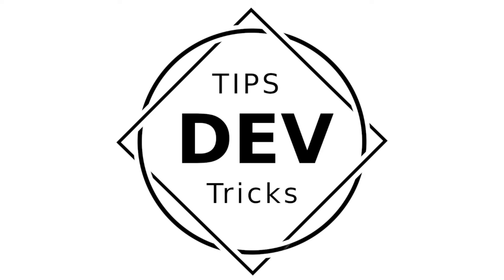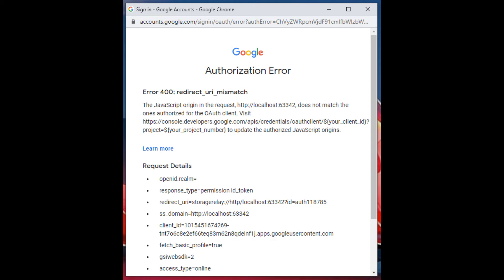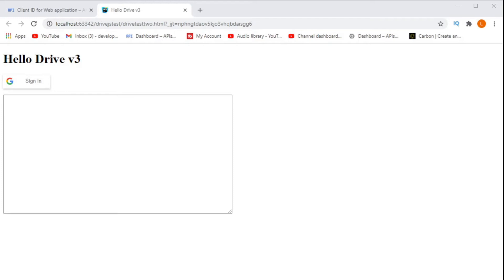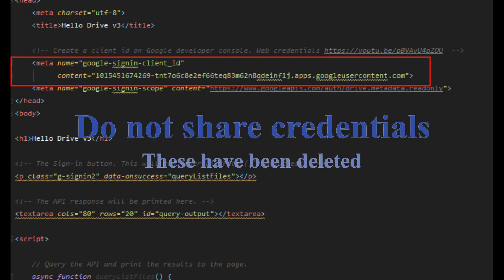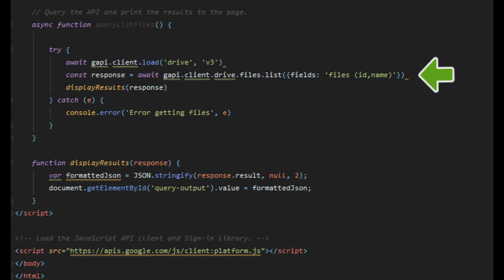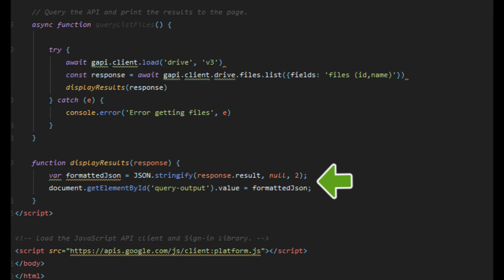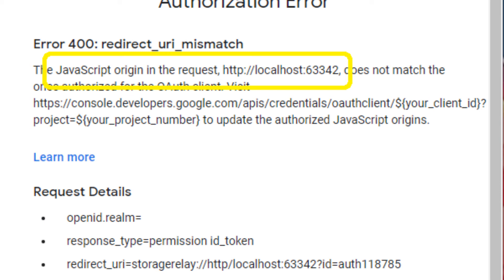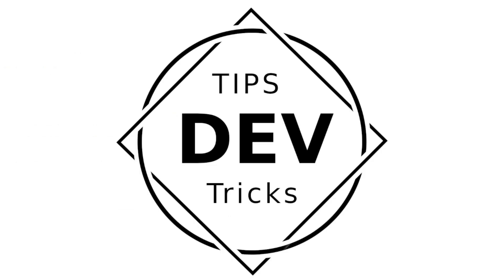Google Oauth: error redirect_uri_mismatch the javascript origin Quick Fix.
In this video, you will learn how to fix the redirect_uri_mismatch error when using Google OAuth. This is a common error that can occur when the redirect URI specified in the authorization request does not match the URI registered in the Google Cloud Console.

This video will show you how to check the authorized redirect URIs for your OAuth client ID and how to add new redirect URIs if needed. You will also learn how to troubleshoot the redirect_uri_mismatch error if you are still having problems.

This video is perfect for anyone who is using Google OAuth and is experiencing the redirect_uri_mismatch error. You don't need any prior experience with Google OAuth to follow along.